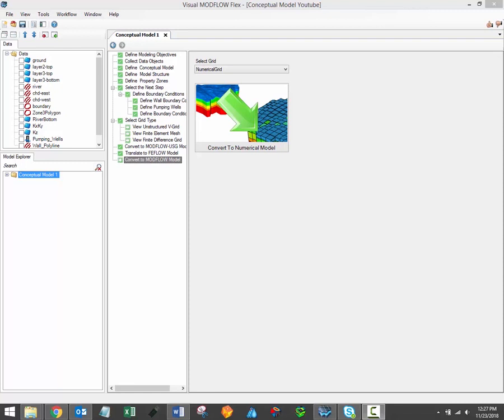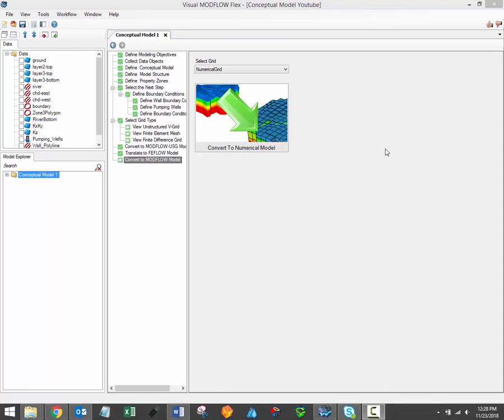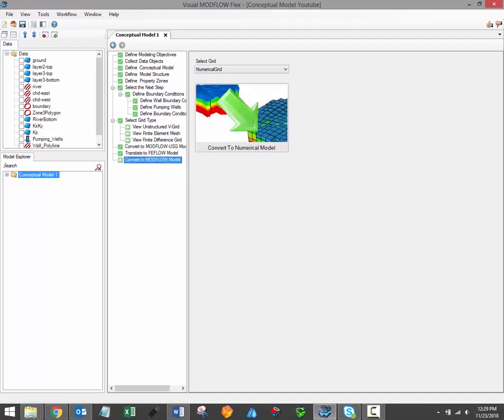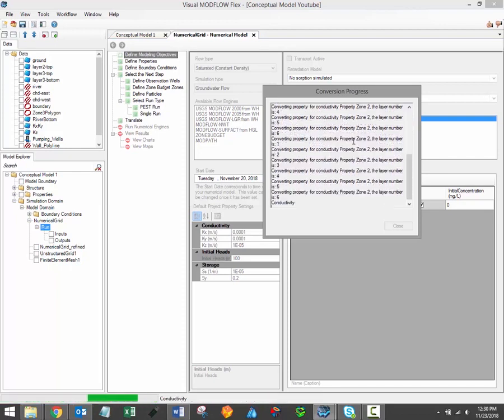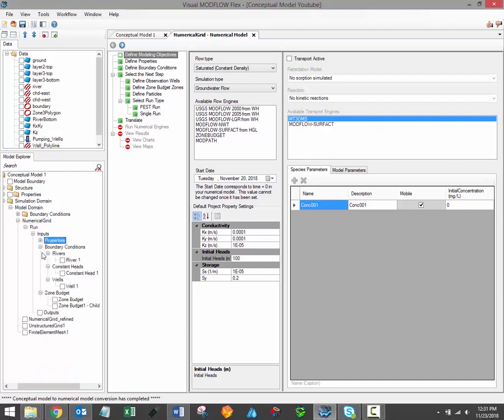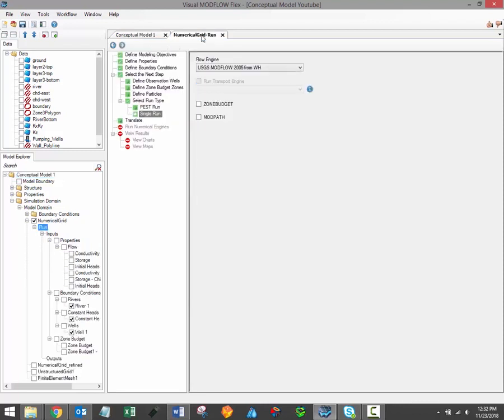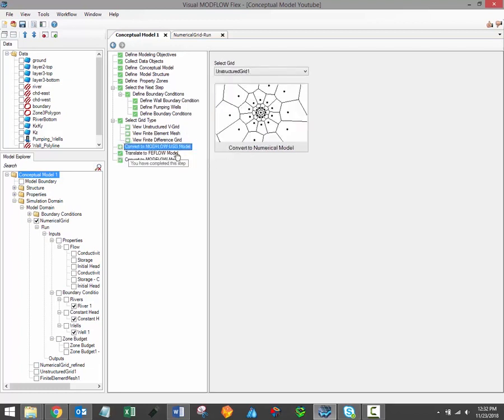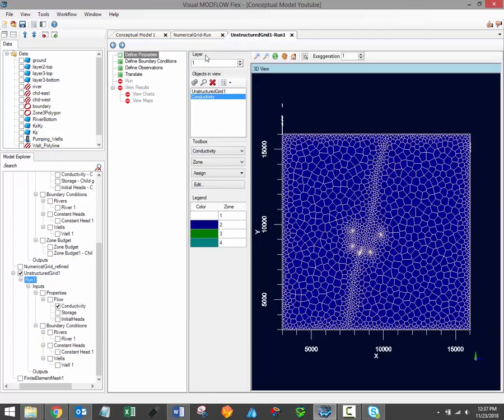Conceptual Modeling Convert to Numerical Mode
just trying